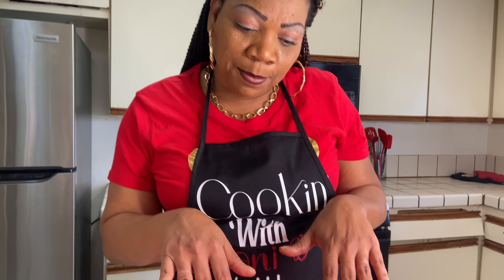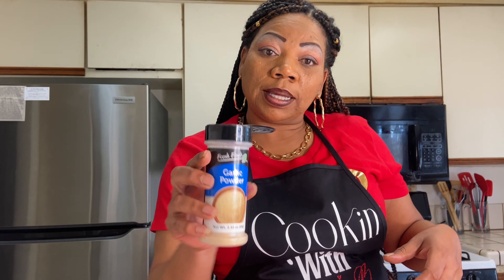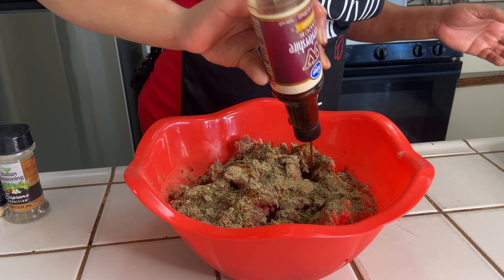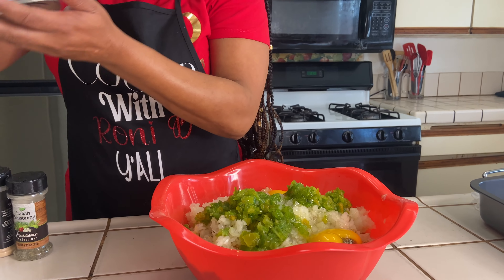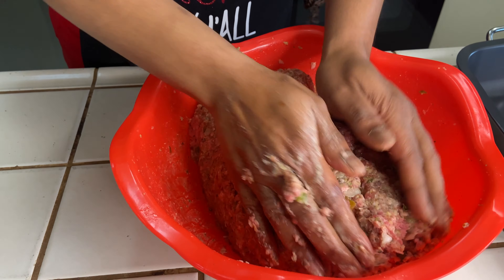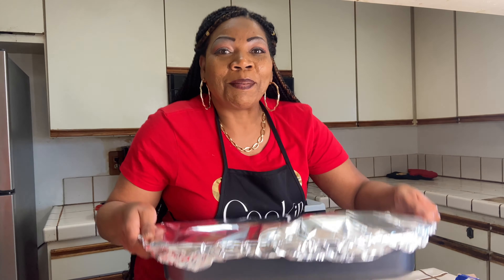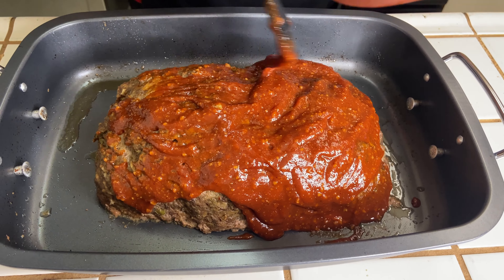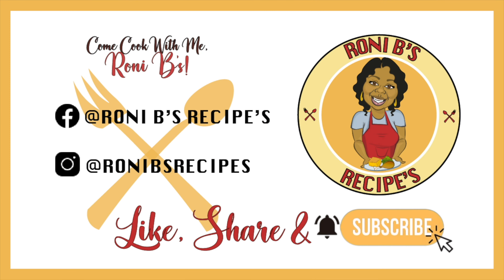Italian Style Meatloaf | Roni B's Recipes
My Savory Italian Style Meatloaf 😋
Recipe:
4 lbs ground beef
7 Italian sausage
3 tbsp basil
3 tbsp oregano
1 tbsp Cajun
2 tbsp garli powder
2 tbsp onion powder
3 tbsp Italian seasoning
2 tsp garlic salt
1 tbsp complete seasoning
1 tbsp garlic herb seasoning
2 tsp black pepper
3 tbsp Worcestershire sauce
2 cups of ground Italian herb croutons
1 whole onion
1/1 green bell pepper
2 large eggs
1 can of evaporated milk
 Thoroughly combine all ingredients, mold into loaf
 Bake for 1 hr (covered) @ 350 degrees